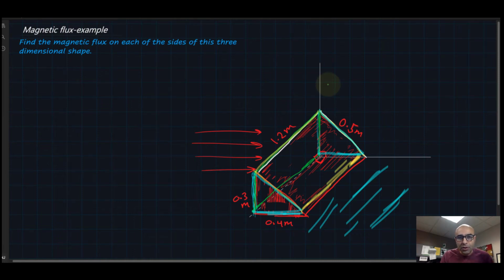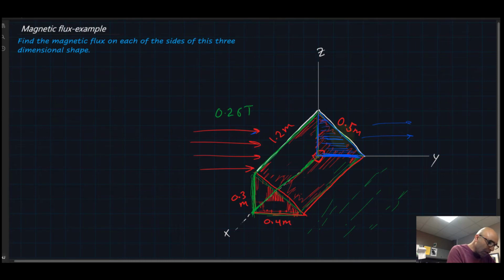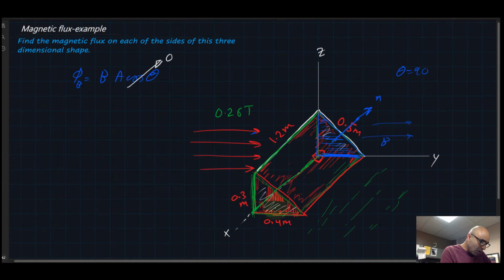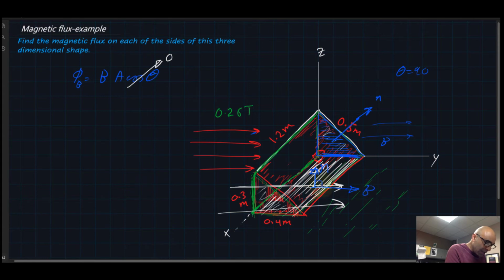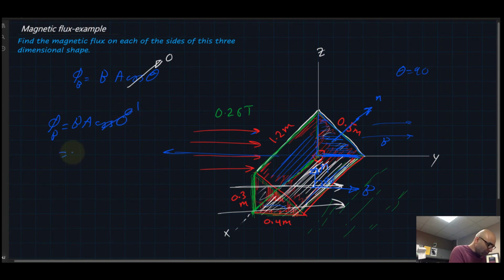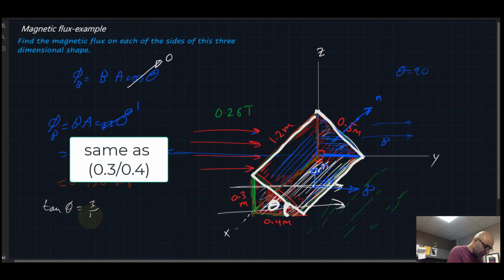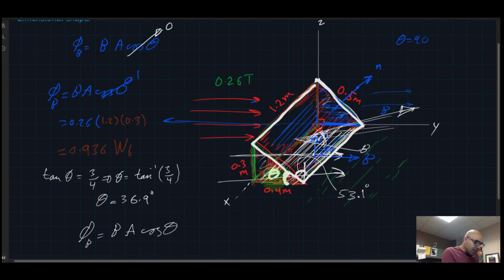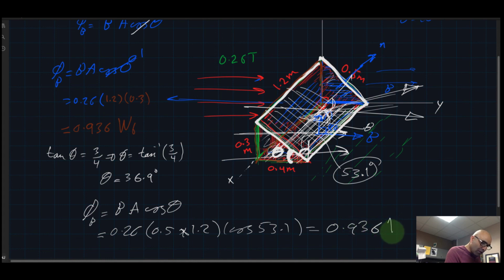How to find the magnetic flux on each of the 5 sides of a three-dimensional shape? Algebra-based phy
In this example, the magnetic flux on each side of the three-dimensional shape was found. The shape has five sides, three of which do not contribute to magnetic flux. What remains are two sides. It is concluded that the net flux that goes through the shape is always zero.